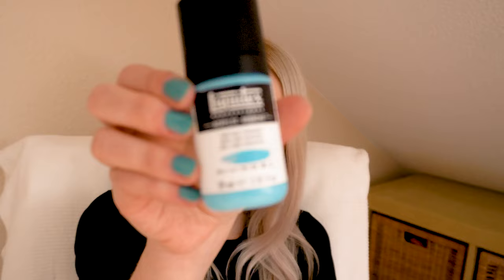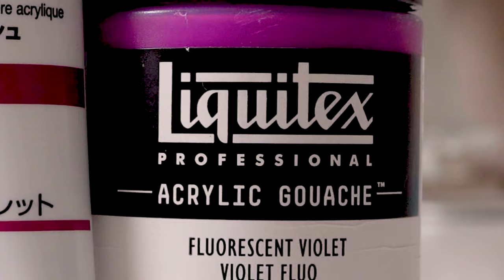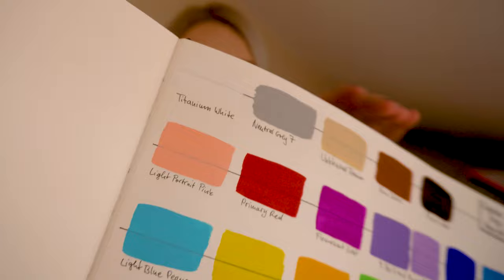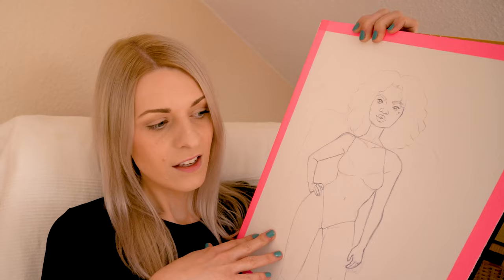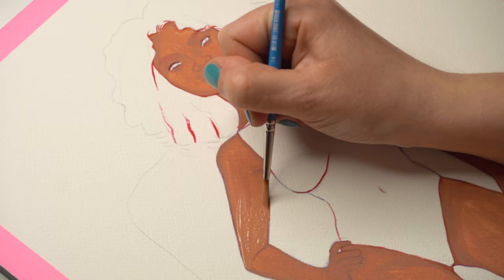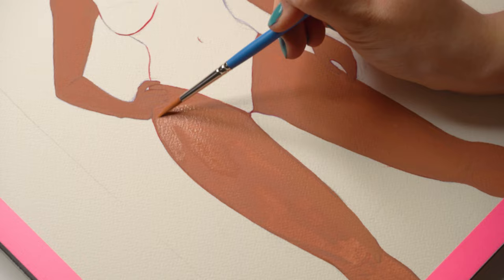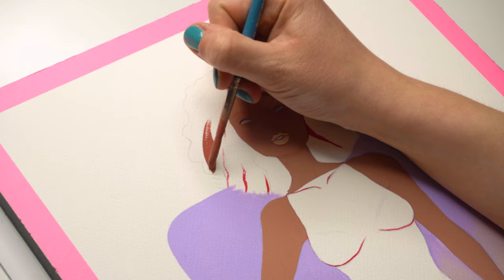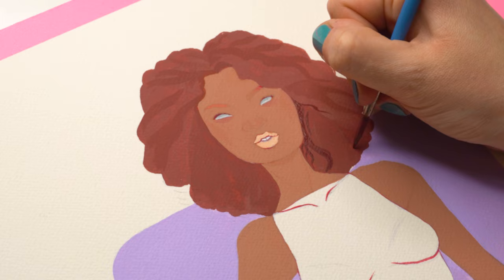Liquitex Acrylic Gouache REVIEW ✨ Swatches & Painting Demo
In this video I am reviewing Acrylic Gouache by Liquitex. I compare it to Holbein Acryla Gouache. There is quite the hype going on when it comes to Acrylic Gouache and Holbein is being praised as the best. However, they are pricy and not available in many countries.
I got 15 different Liquitex colors and put them to the test by trying them on a painting. Enjoy the summer vibes and paint along if you want :) I hope this is insightful and helps you determining wether or not these paints are an option for you.

Content of this video:

- Why did I get them?
- Painting Demo (art timelapse) of me painting a portrait
- Pros & Cons of these paints
- How do they compare to Holbein Acryla Gouache
- My conclusion

I am still fairly new to YouTube. Please keep that in mind while watching it.
That being said, your honest feedback on how I can improve my videos is highly appreciated.

// MATERIALS //

__ART
- Liquitex Acrylic Gouache
- Prismacolor Col-Erase Pencils
- Arteza Transfer Paper
- Canson L'Aquarelle Heritage Coldpressed Paper (100% Cotton)
- mt Masking Tape
- Princeton Select Brushes (Flats & Rounds)

__FILMING
- Sony A6400 Camera with Sony Kit Lense 16-50mm OSS
- iPhone 7

// MUSIC //

Present Day - E's Jammy Jams
A Caring Friend - Bad Snacks
New Moon - Bad Snacks

// ABOUT ME //

I am Monika (but most people call me Moni, pronounced Mo-knee) and I am a Berlin, Germany based certified Graphic Designer who quit the profession for something completely different in order to flee the "artistic burnout" and crunch culture present in that field.
Currently I assist physically impaired people in their daily life and use my additional leisure time for creative projects both in regards to art and music making.
My hopes for the future are that I can eventually switch over to working freelance. Until then I will be figuring out what my artistic goals are.